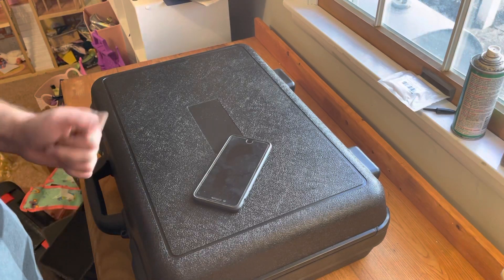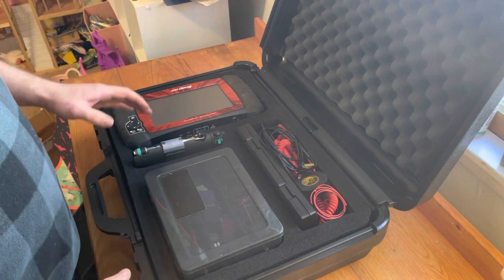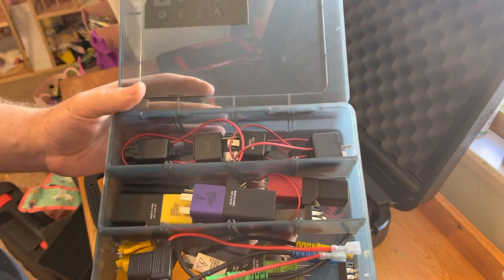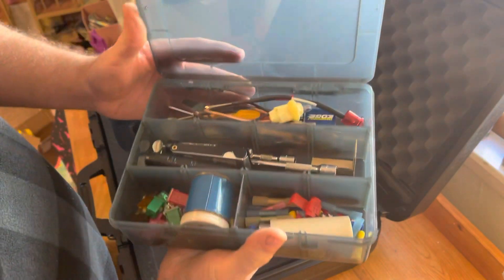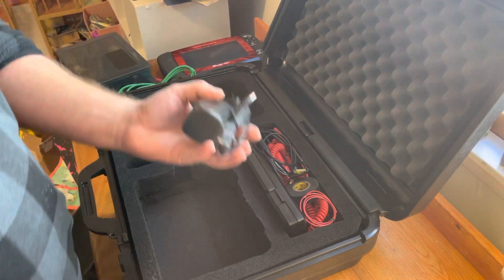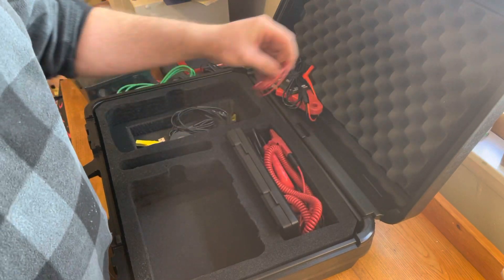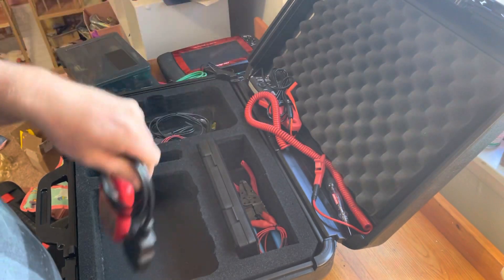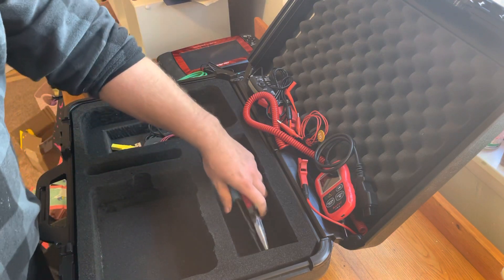Basic Auto Diagnostic Kit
Finally got the tools I use all the time in one toolbox! Everything organized and ready to go.